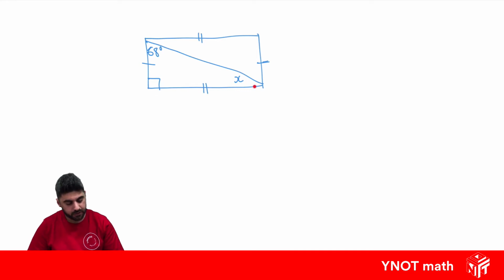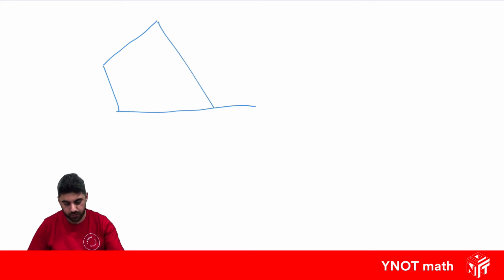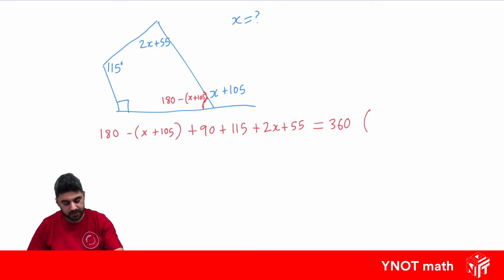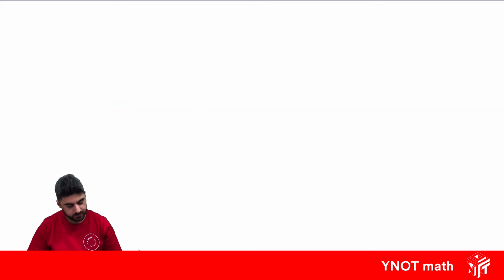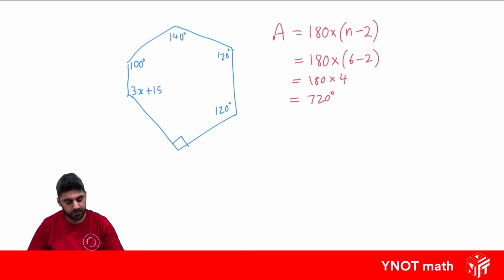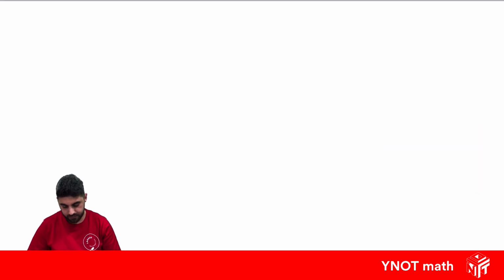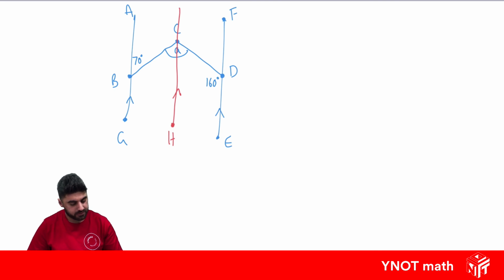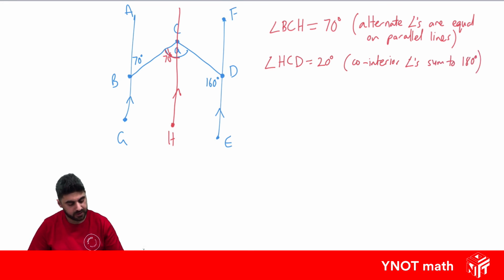Harder Geometric Proofs